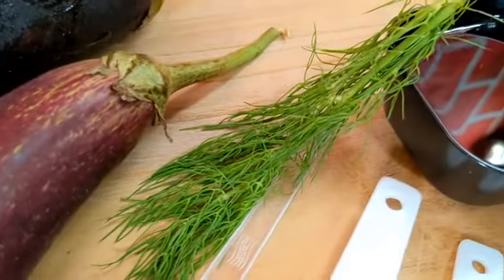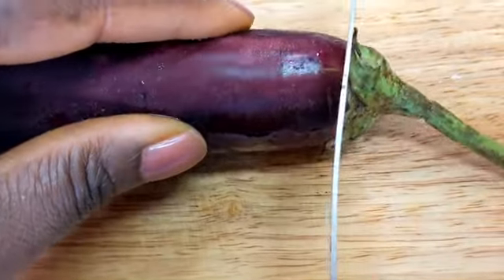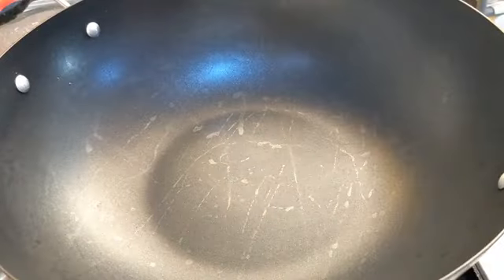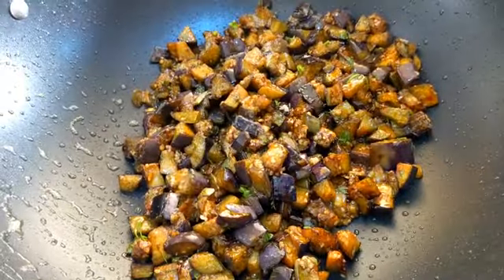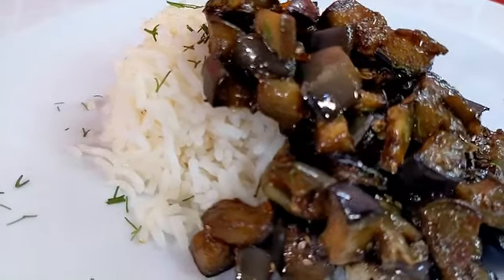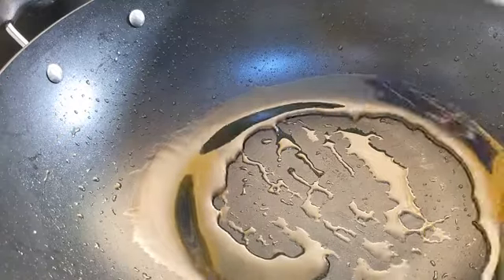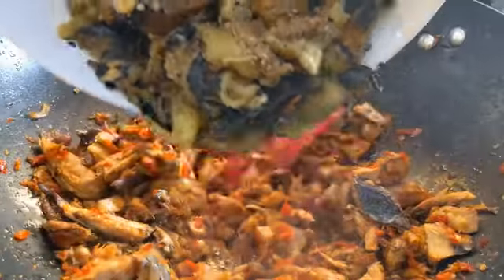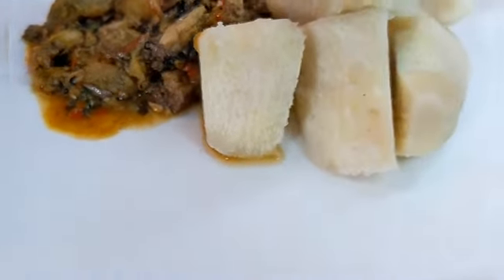How to Prepare perfect Eggplant 2 ways Stir Fry Sauce Recipe Quick and Easy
Here is  how to prepare perfect eggplant 2 ways  stir fry sauce recipe quick and easy. Use the necessarry ingredients and you will have the perfect Eggplant 2 ways. 1. Stir fry
2.Sauce

You will need for the Stir fry
**5 small baby eggplants
**Seasoning cube 1
**Corn flour 1 table spoon
**Salt 1 teaspoon
**soy salt 1 table spoon
**pepper flakes 1 table spoon
**olive oil 1/4 cup
**Handfull Dill
INGREDIENTS FOR EGGPLANT SAUCE
**titus fish 1/2 pcs
**fresh pepper - handfull
**garlic 1-2 cloves
**dill-handfull
**salt- 1 teaspoon
**bellpepper- 1/2 pcs
**oil 1/2 cup
**crayfish 1 tablespoon
**onions - half
**seasoning cube-1

⏰ Timecodes ⏰
0:00 INTRO
0:17 ON THE BEAUTYFOODCHICK TODAY
0:26 INGREDIENTS
1:29 SLICE EGGPLANT TO START WITH STIR FRY
2:11 IN A BOWL BRING IN YOUR CHOPPED EGGPLANT AND ADD ALL DRY INGREDIENTS
2:55 START TO STIR FRY
3:24 ADD SOY SAUCE AND STIR FOR ABOUT 5MINS
3:33 ADD DILL AND TURN OFF HEAT
3:54 WHAT TO EAT THIS WITH
4:03 ABOUT EGGPLANT
4:18 WHY USE CORNSTRACH
5:29 START THE EGGPLANT SAUCE BY PREPPING THE CONDIMENT AND BLEND
6:00 ADD 3 TABLE SPOONS OIL AND FRY ONIONS
6:14 ADD BLENDED INGREDIENTS
6:29 ADD CRAYFISH
6:22 ADD BOILED DEBONED FISH
6:31 ADD CRAYFISH AND SEASONING CUBE
6:46 ADD SALT
6:55 ROAST EGGPLANT/AURBAGINE
7:30  PEEL AND SLIGHTLY MASH EGGPLANT
7:43 ADD MASHED EGGPLANT
7:56 ADD A LITTLE WATER
7:56 ADD 1 SEASONING CUBE
8:07 ADD FISH STOCK
8:19 ADD DILL AND SERVE
8:33 CALL TO ACTION AND APPRECIATION

*DISCLAMER**
THOUGH I AM NOT A PROFESSIONAL CHEF, I AM AN AWESOME HOME COOK AND A 'BA$$$' RECIPE DEVELOPER. SO I BASICALLY 'EYEBALL' MY MEASUREMENTS. MY RECIPES ARE ADAPTABLE TO YOUR PREFERENCES. BY THIS I MEAN YOU SHOULD PLEASE FEEL FREE TO USE MORE OR LESS WHEN IT COMES TO SEASONINGS.